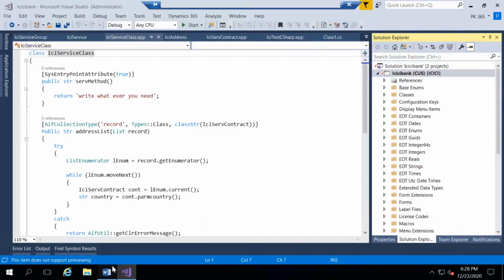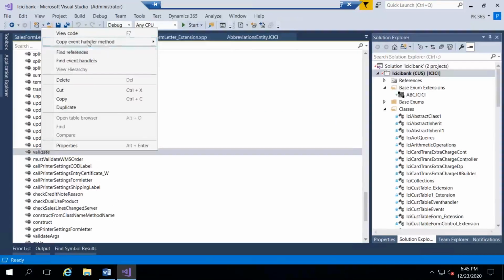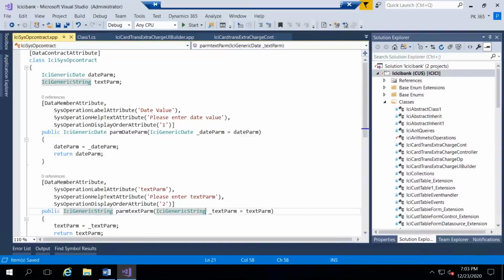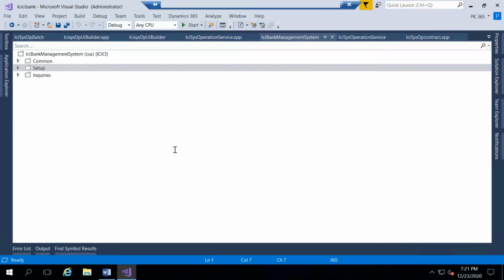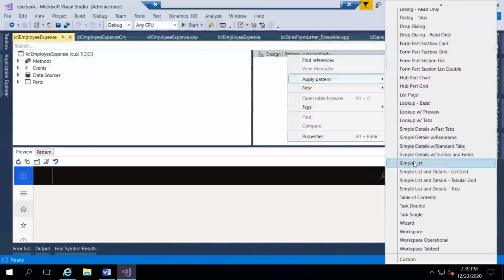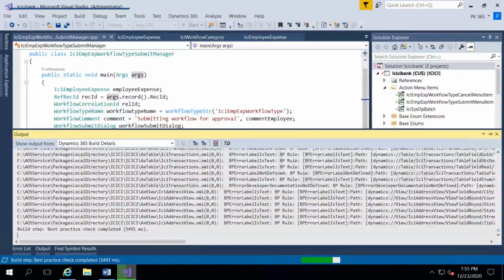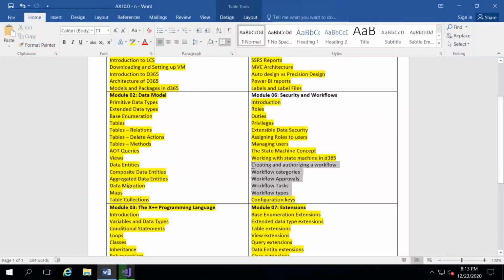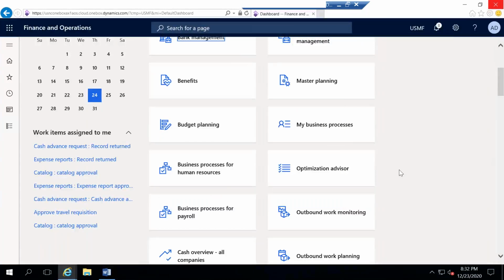Day-39/40 | D365 Fin & Ops - Technical | Last-Session - Extensions in D365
1. ETD Extension
2. Class Extensions
3. Security Extension
4. Sys-Operation Framework